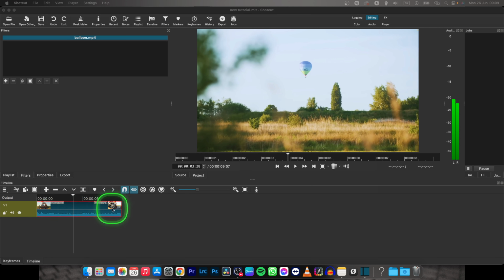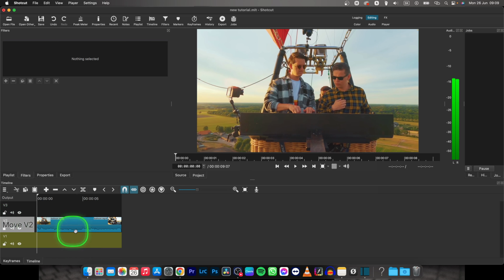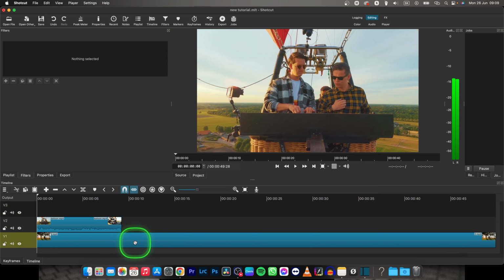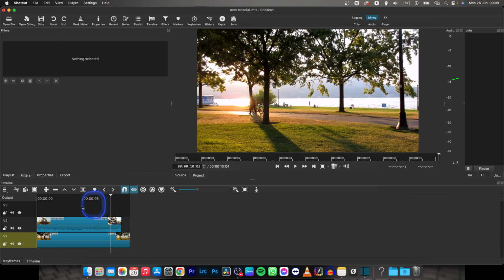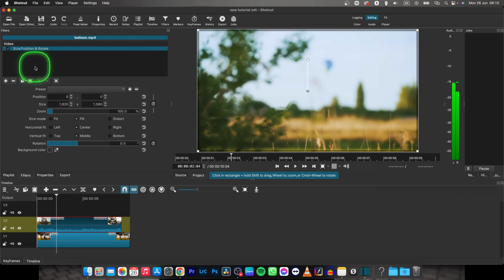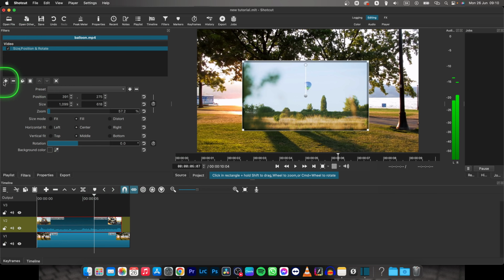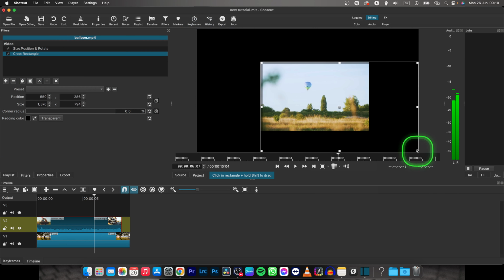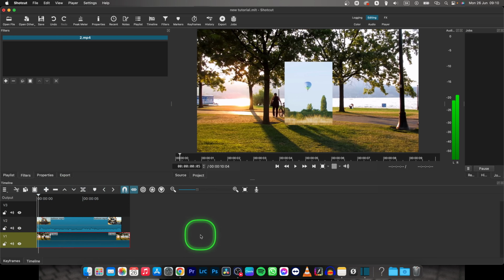How To Combine Videos in Shotcut | Creating Seamless Video Sequences | Shotcut Tutorial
Welcome to our tutorial on how to combine videos in Shotcut! In this video, we'll guide you through the process of merging multiple video clips into a single video using Shotcut, a versatile and free video editing software. Combining videos is useful when you want to create a seamless sequence, merge footage from different sources, or compile multiple clips into a cohesive video project. Learn how to import, arrange, and synchronize video clips in Shotcut's timeline, as well as apply transitions and effects to create smooth transitions between the merged videos. We'll also provide tips and recommendations for maintaining consistent visual and audio quality throughout the combined video. By the end of this tutorial, you'll have the skills to combine videos in Shotcut and create professional-looking video compositions. Let's dive in and take your video editing skills to the next level!

Shotcut Tutorial: Mastering Video Combination Techniques
Step-by-Step Guide: How to Merge Videos in Shotcut
Shotcut Video Composition: Creating Seamless Video Sequences
The Ultimate Shotcut Video Combination Tutorial: Merge Clips Like a Pro
Shotcut 101: How to Combine Videos in Your Projects
Seamless Transitions: Merging Videos in Shotcut
Perfecting Your Edits: Video Combination in Shotcut - Tutorial and Tips
Shotcut Video Combination Essentials: Techniques for Cohesive Video Projects
From Separate Clips to Unified Story: Merging and Polishing Videos in Shotcut
Elevate Your Video Edits: Mastering Video Combination in Shotcut